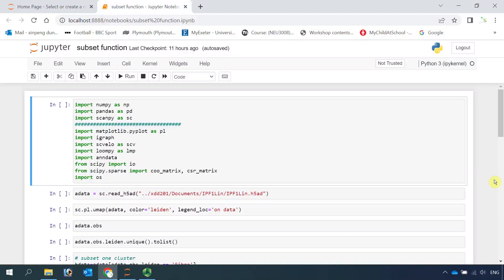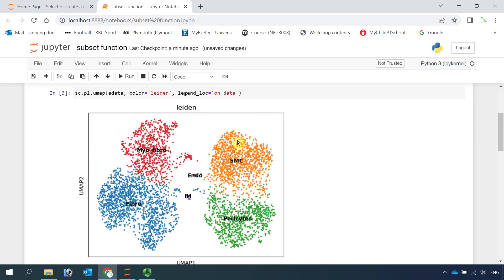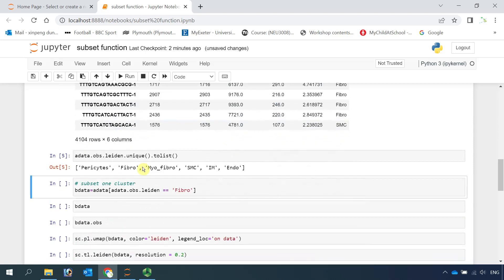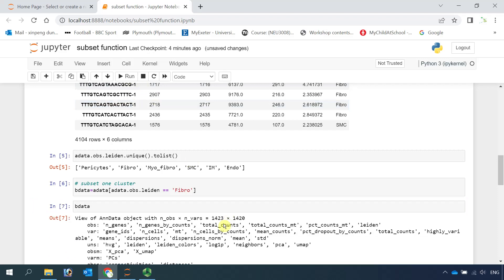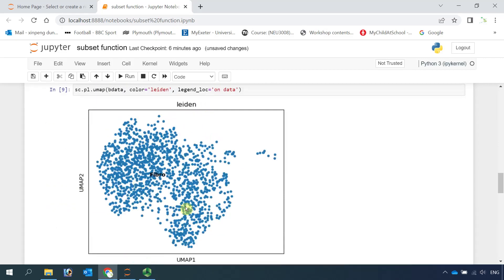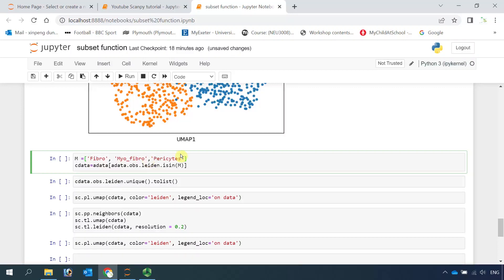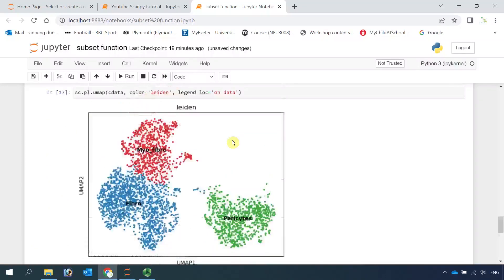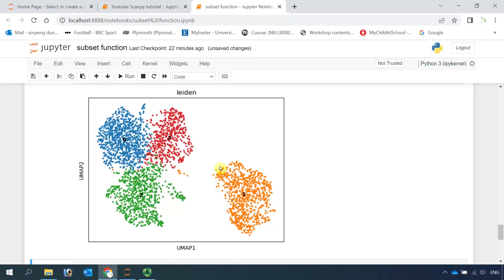Scanpy Video Tutorials--Video 3: Subset Cell Clusters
How to subset cell clusters in Python using Scanpy